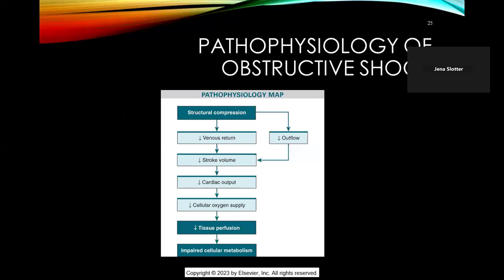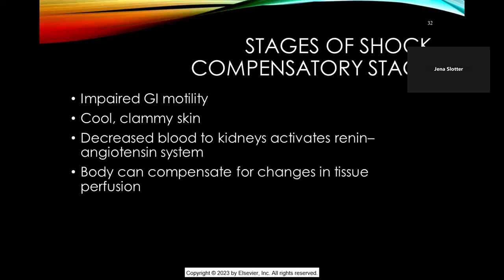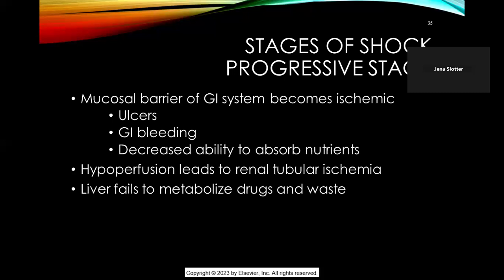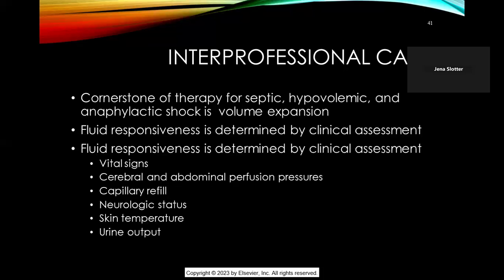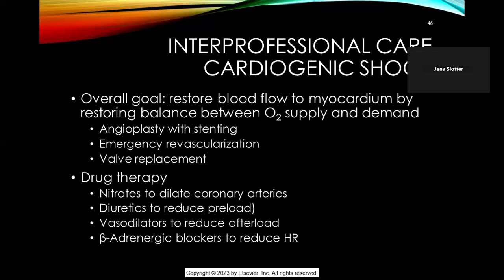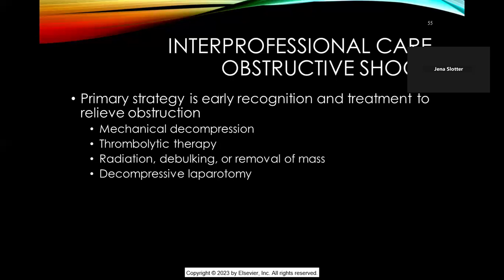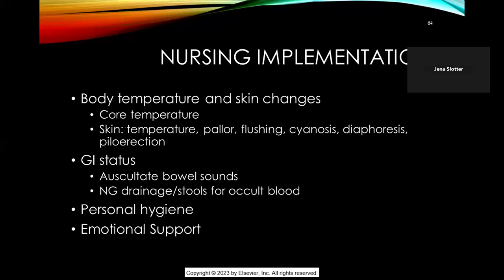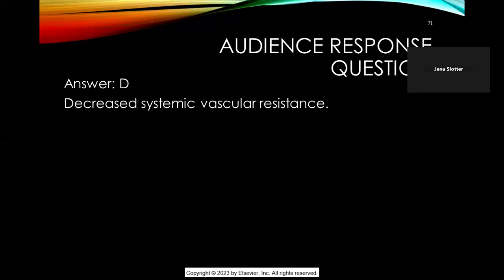Sepsis SIRS part 2